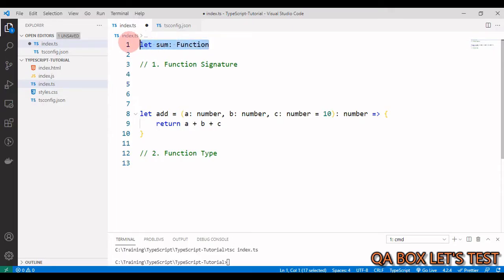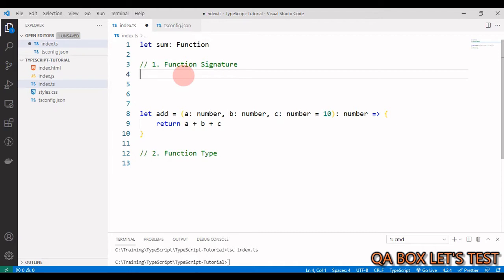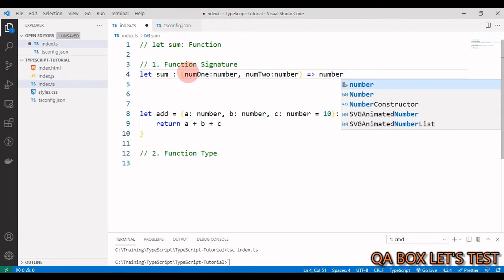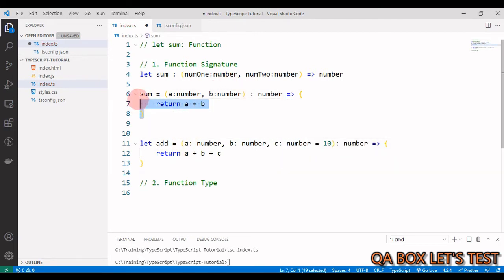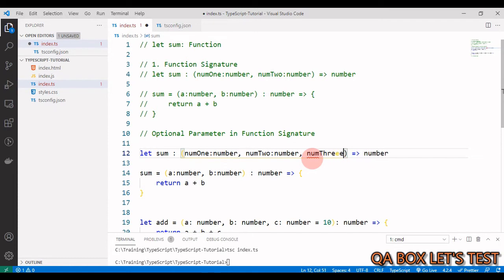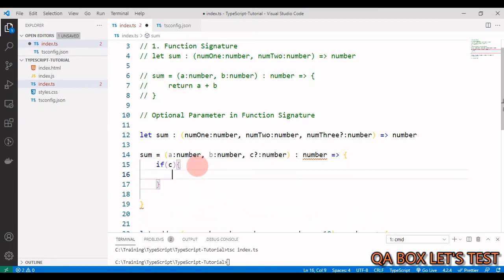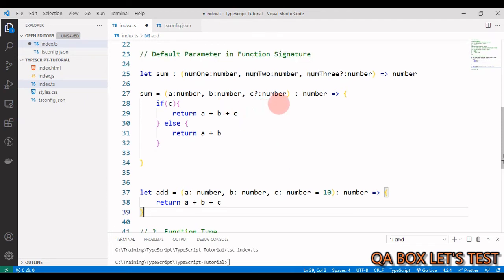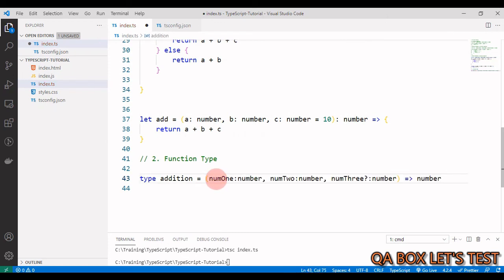Part 11 - TypeScript - Function Type And Function Signature